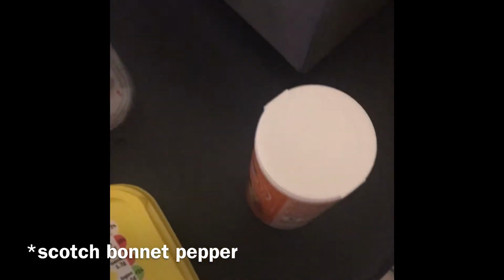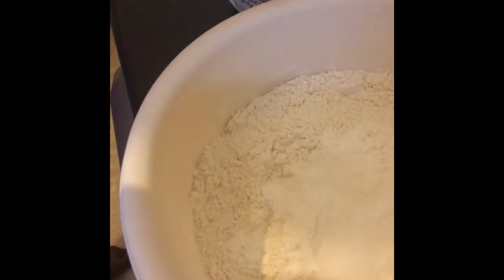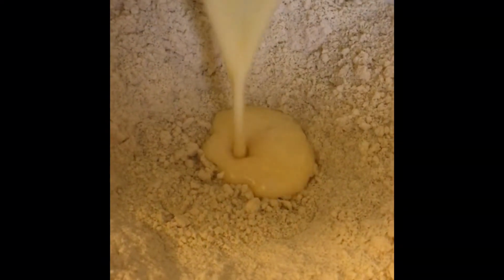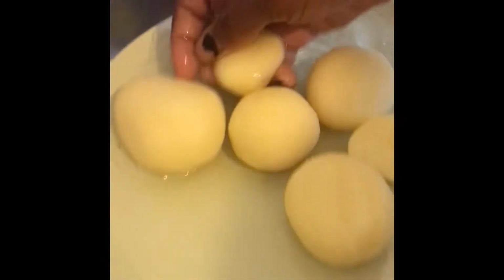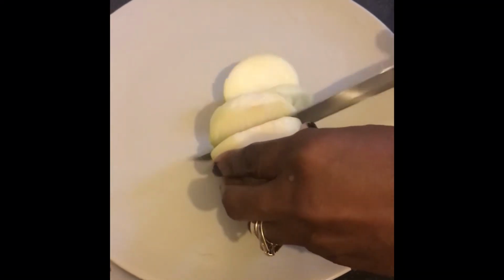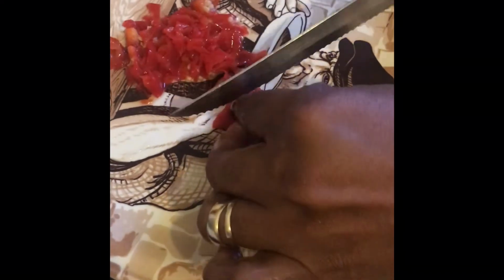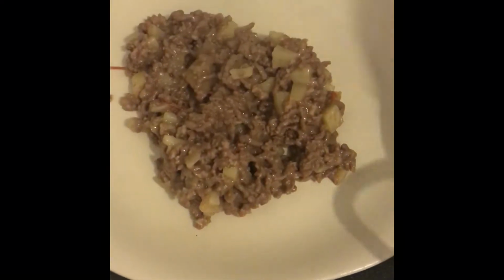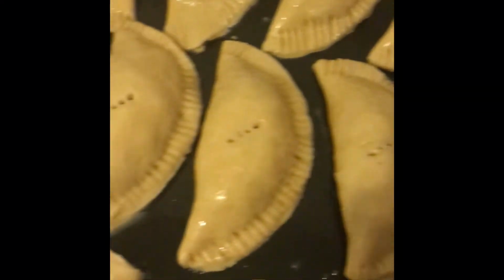Bake With Me! Making Meat Pie In Honour Of BlackHistoryMonth | MyLifeAsMe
hey everyone! i hope you enjoyed this video (it’s quite a long one as I showed each and every step of how we made this delicious pie). if you enjoyed it please make sure to like and subscribe and turn on your notifications so that you never miss when I post a video.

Black History Month is a big thing to me as I love learning about my ancestors and there’s also a personal side to why i love it so much. I’m so glad that they have a month to celebrate us black people but i really hope that one day in the UK curriculum that they add topics about black history.